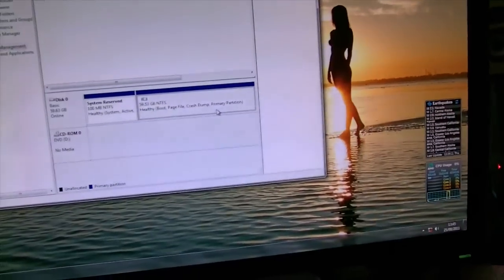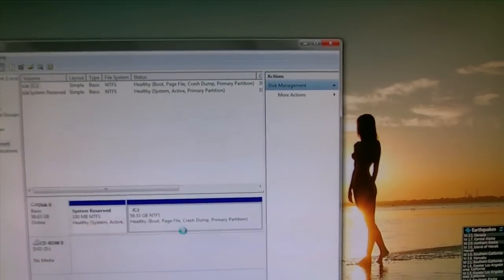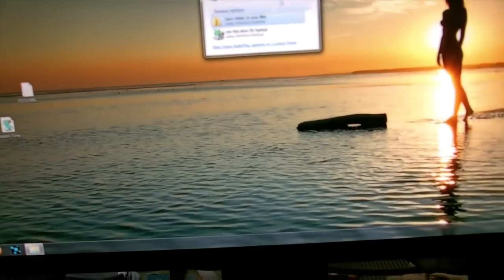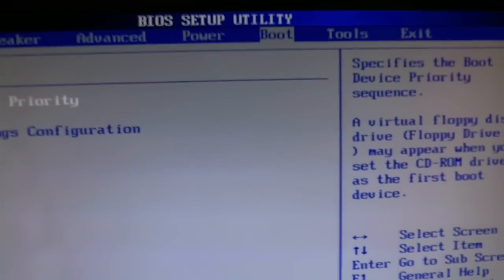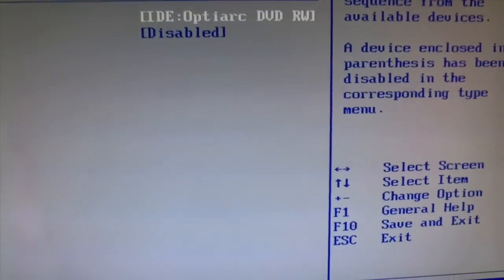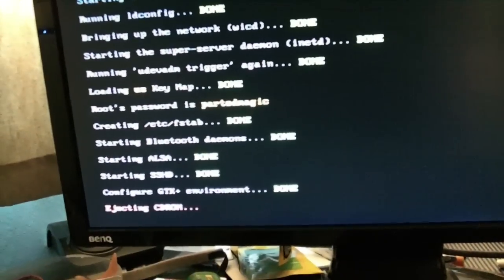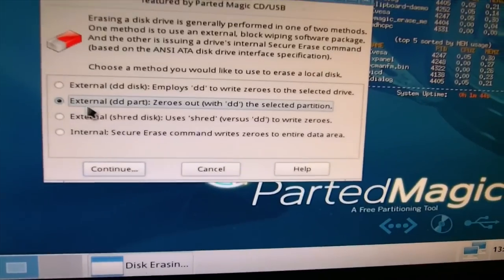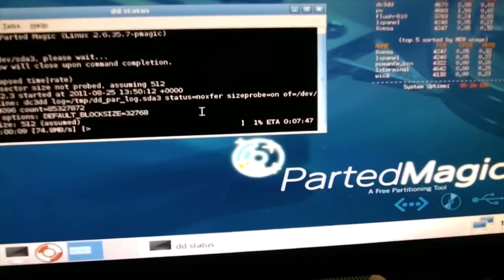Ssd secure erase with windows still installed PT1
This is a method I have developed to secure erase your SSD and get the speed back like when windows was freshly installed.  Only this is done WITH windows still installed! A  64GB SSD  will only take about 10 to 20 minutes for the whole operation.  No more messing about uninstalling windows, erasing,  then re-installing windows, or messing around with images!  It's a step by step guide, make sure you follow it to the letter so to speak, do not wipe windows by mistake! Make sure you select the correct partition to wipe and do not use this method unless you are certain of the procedure . Thanks, Chris